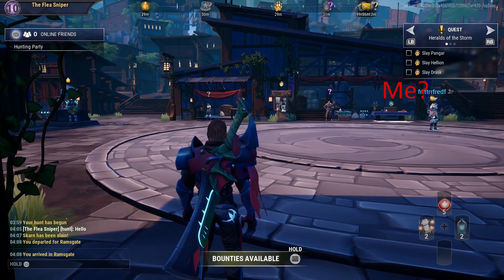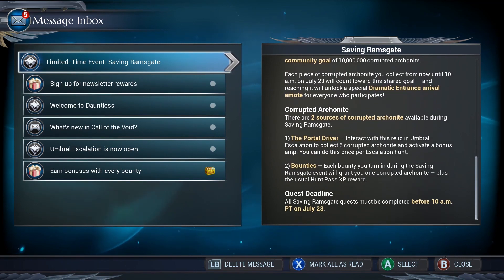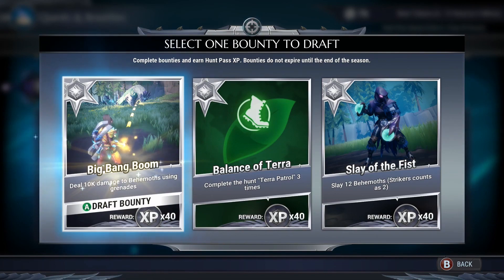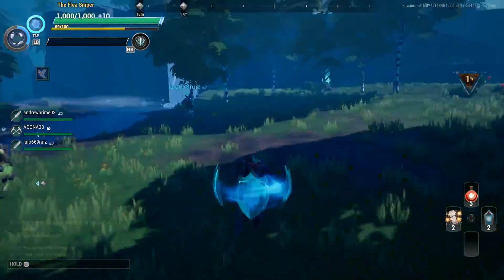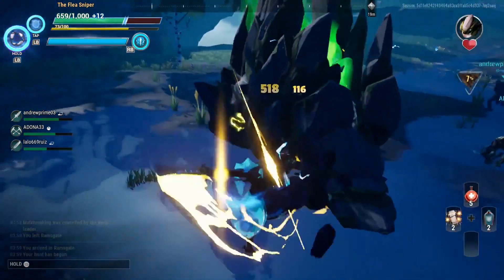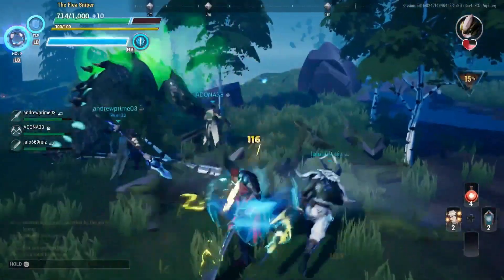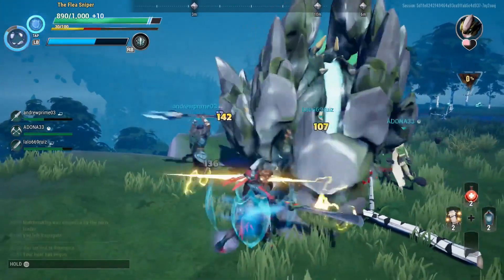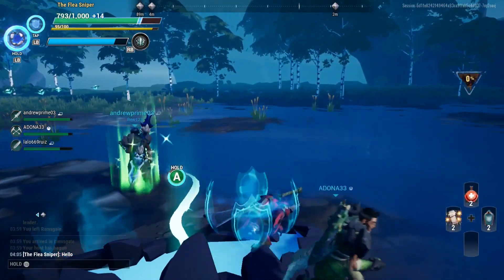Dauntless Only YOU Can Save Ramsgate!!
Calling all slayers! You are needed to save Ramsgate. You have to get 10 million corrupted archonite by July 23rd! But don't worry you won't have to do it alone. All players will be able to participate in the event. So get out there and save Ramsgate! Remember the doggo!!